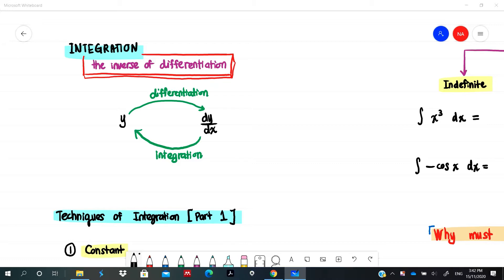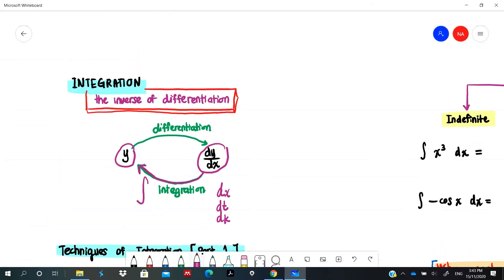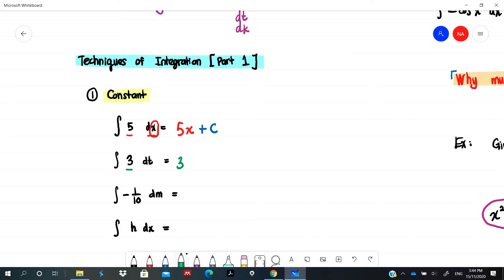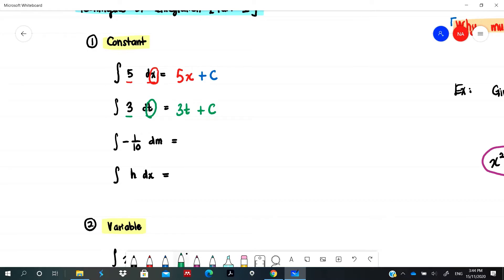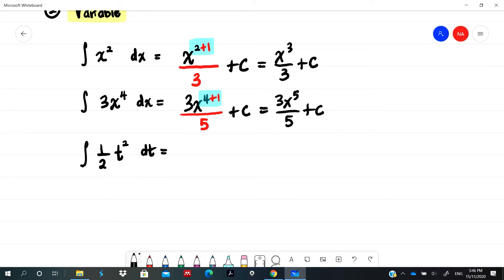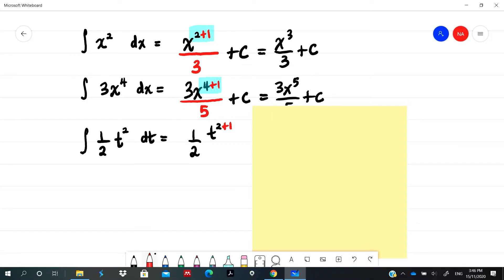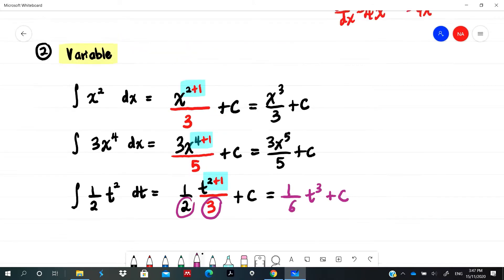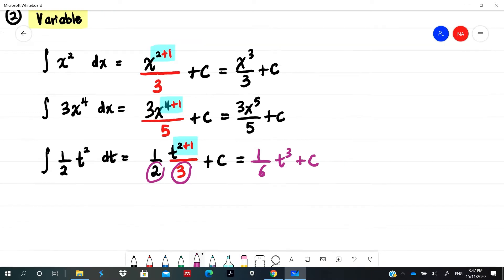MAT183 - Basic Integration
At minute 7:40, the function should be cos x, not -cos x so that the integration of cos x would give sin x. Sorry for the mistake.